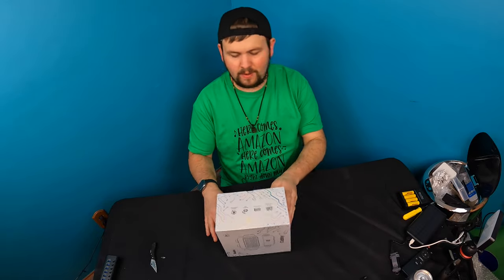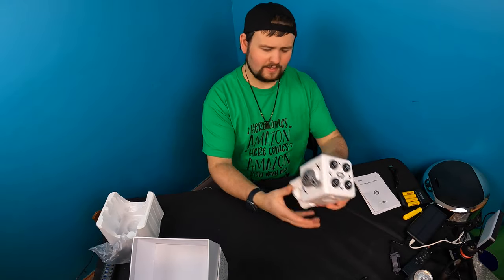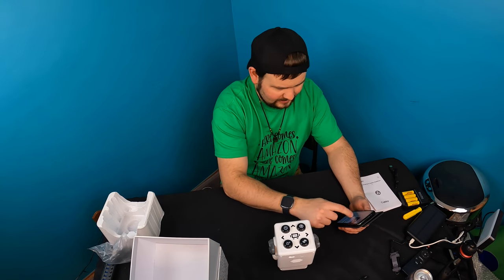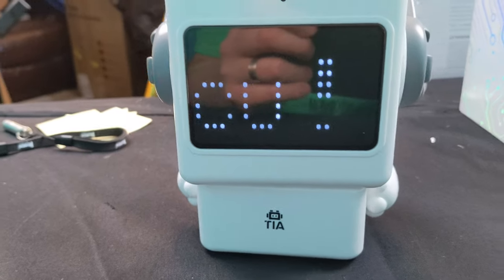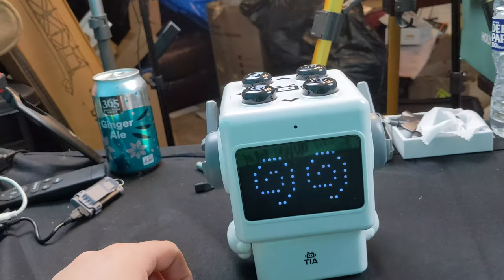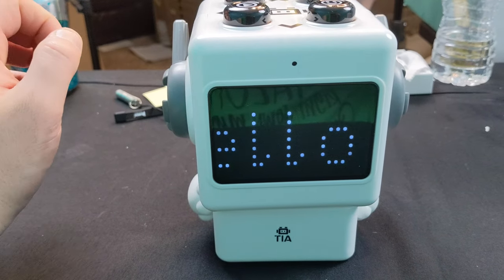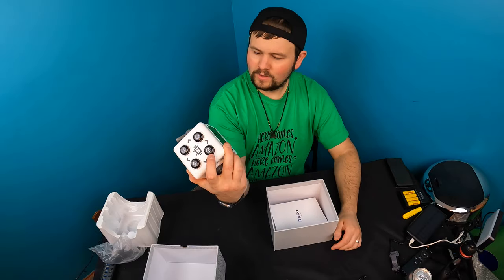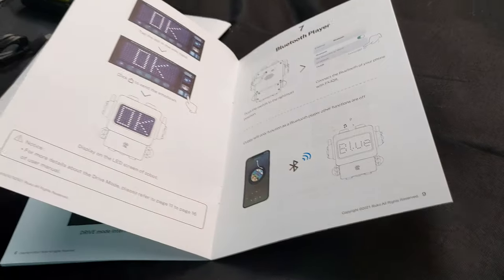Unboxing: Ruko Kids Robot Toys, Smart Programmable Robot, Voice Control Rechargeable Robots, Dancing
Ruko Kids Robot Toys, Smart Programmable Robot, Voice Control Rechargeable Robots, Dancing
If your interested you can buy it

Ruko Kids Robot Toys, Smart Programmable Robot, Voice Control Rechargeable Robots, Dancing, Singing and Interactive Robot with Coding Apps for Kid 3-8 Year Birthday Gift Present, White

HOMESTEADTESSIEFREE